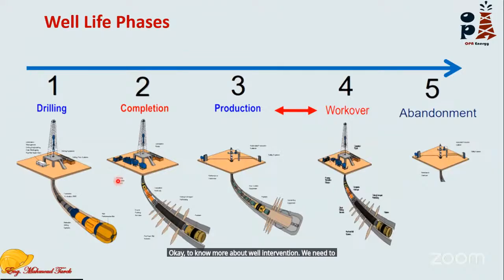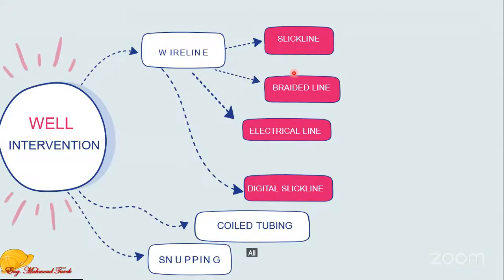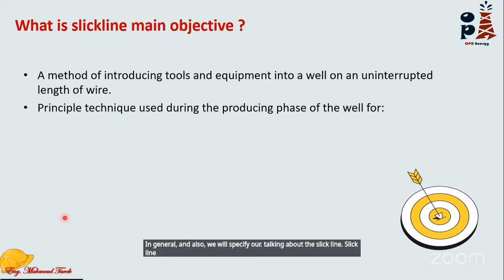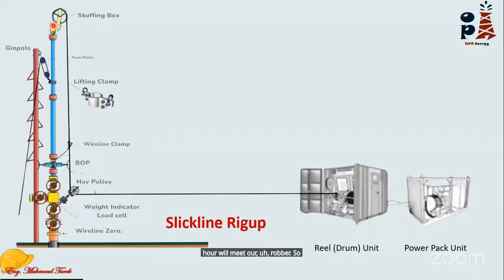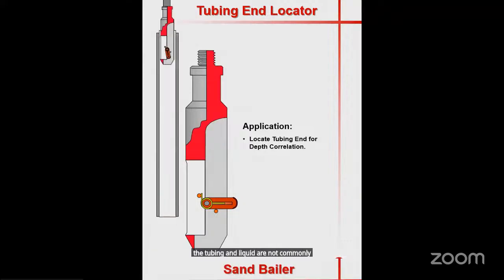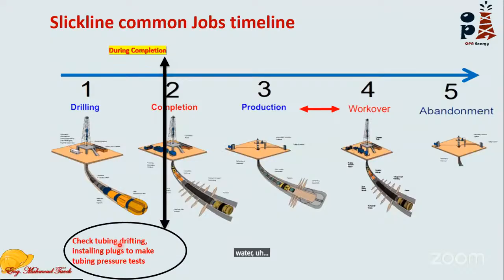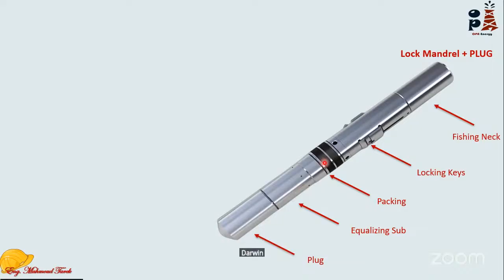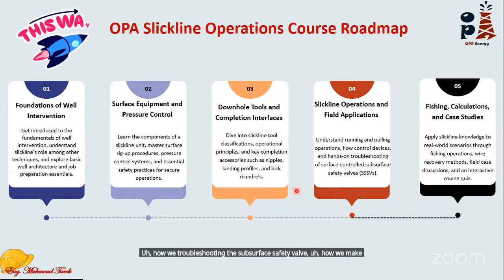118th Free Webinar - Slickline: The Key to Well Intervention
Webinar Content:
• Well Intervention Techniques – Understanding different intervention methods and where slickline fits within the intervention hierarchy.
• Slickline Applications – A detailed look at the various operations performed using slickline, from routine maintenance to complex downhole tasks.
• Most Commonly Used Slickline Tools – Overview of essential slickline tools, their function, and field applications.
• Slickline: The Key to Well Intervention – Exploring how slickline serves as a foundation for safe, efficient, and cost-effective well intervention programs.